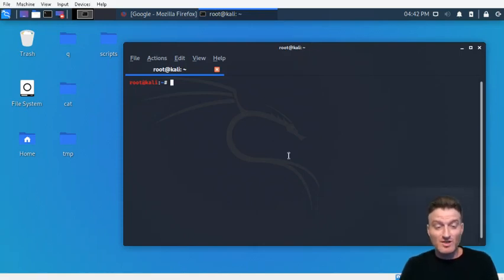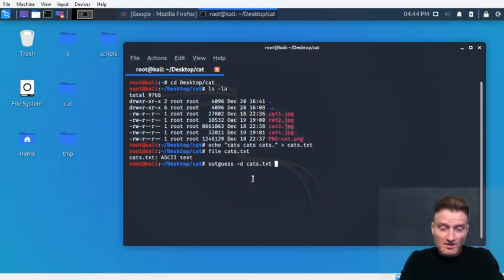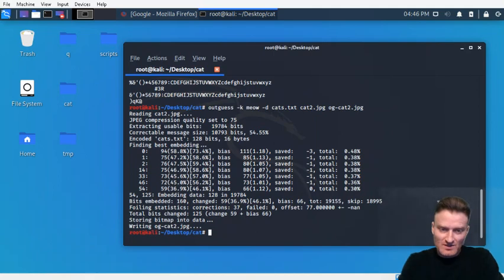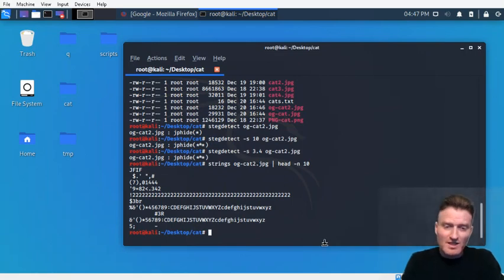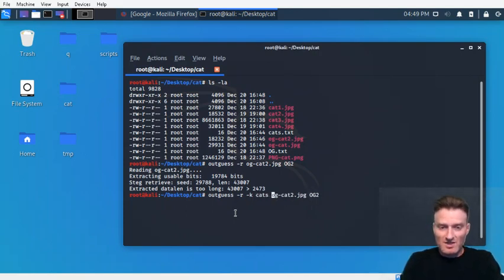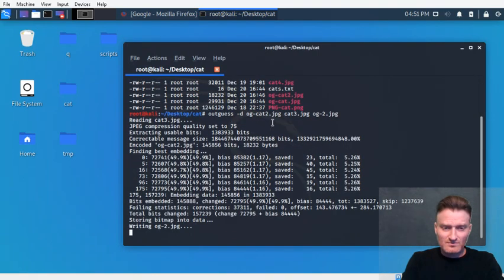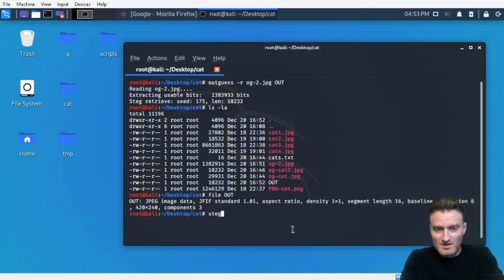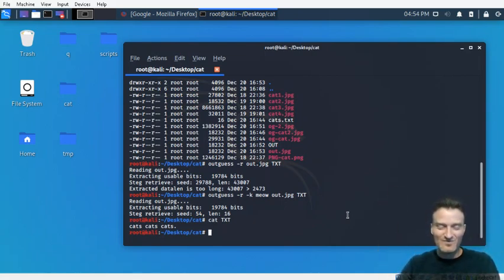Steganography using/detecting Outguess to hide messages in pictures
Quick run-down on how to use Outguess for embedding as well as a couple ways to determine if an image *may*possibly* be steg'ed.

Install Outguess:
sudo apt-get install outguess

Embedding:
outguess -d file2hide -k key2unlock COVER.jpg Output.jpg

Extract:
outguess -r -k key2unlock INPUT.jpg Extract-File